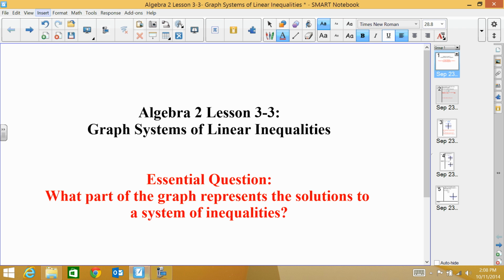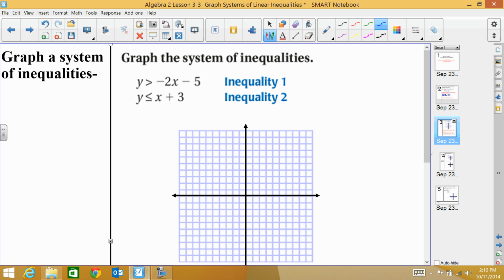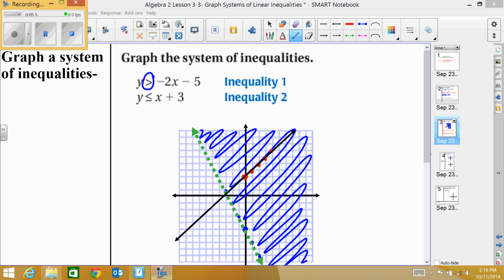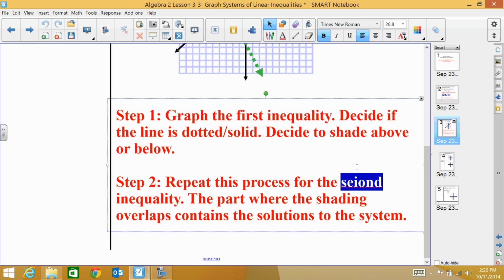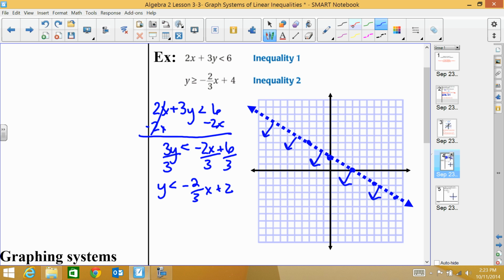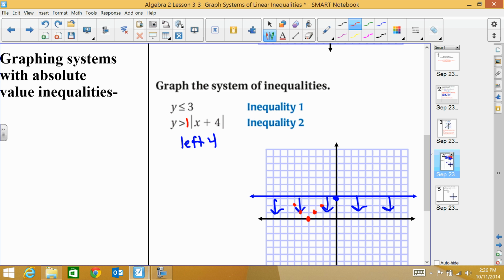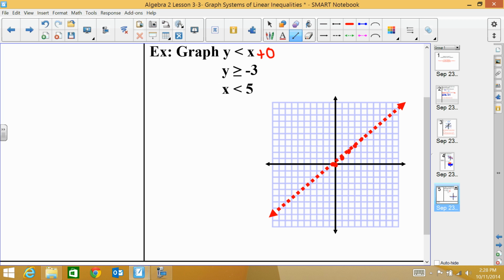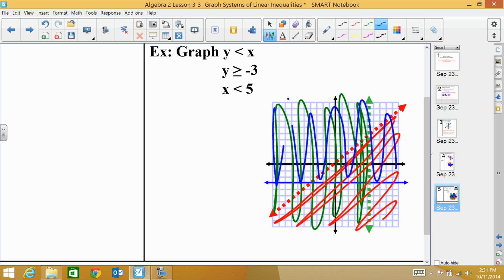Algebra 2 Lesson 3-3- Graph Systems of Linear Inequalities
This video explains how to graph systems of linear inequalities, as well as some absolute value inequalities.